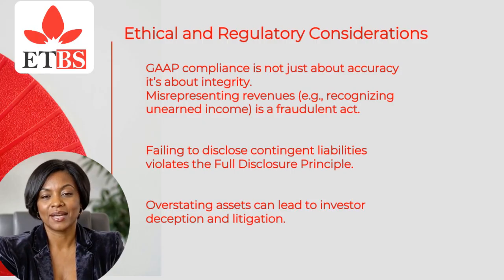Module 3 Financial Statement Preparation Under GAAP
This module explores the step-by-step process of preparing financial statements in full compliance with GAAP standards. Financial statements are the backbone of corporate transparency and are essential tools for investors, creditors, analysts, regulators, and management. GAAP prescribes a consistent format, structure, and recognition method to ensure comparability and trustworthiness.
you will be guided through the four primary financial statements, the Income Statement, Balance Sheet, Statement of Cash Flows, and Statement of Changes in Equity, with detailed explanations of their components, preparation logic, and interconnections.
We’ll also examine adjusting journal entries, trial balances, closing entries, and the ethical implications of misreporting or misclassifying financial data. Additionally, emphasis is placed on GAAP-based formatting requirements, disclosure rules, and presentation standards as required by the Financial Accounting Standards Board (FASB).